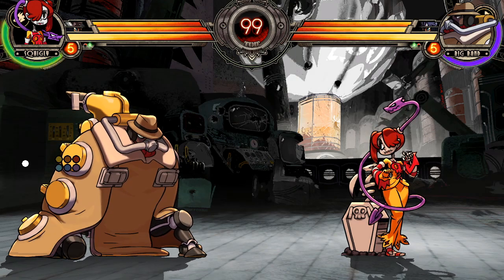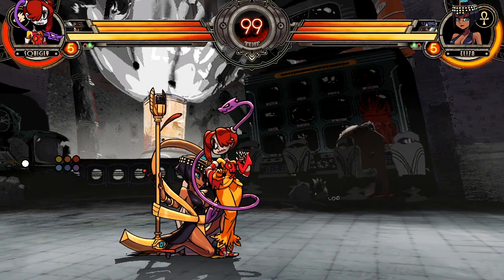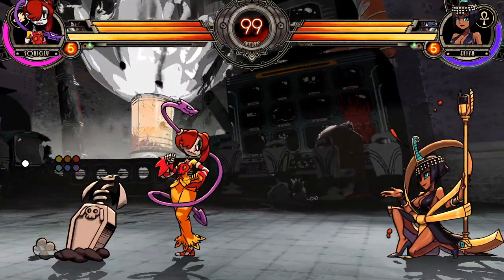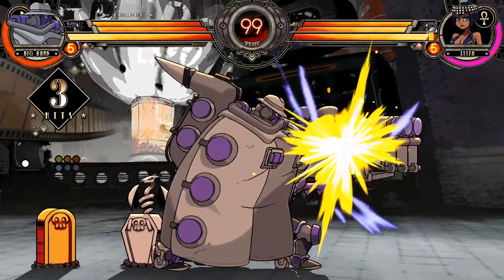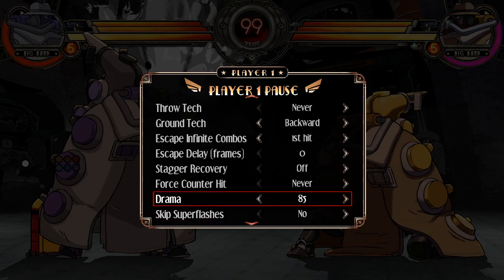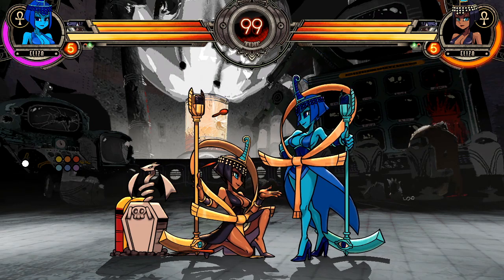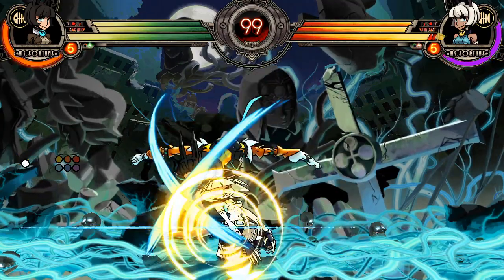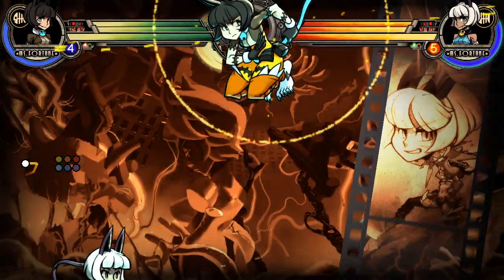Getting Into Skullgirls Tips Part [3/5?]: Reset ideas and how to deal with them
00:44 Squigly
03:58 Big Band
07:20 Eliza
09:49 MS Fortune
11:45 Peacock
13:32 Painwheel
15:01 Filia
17:19 Cerebella
19:46 Valentine
21:30 Parasoul
23:30 Double
25:15 Fukua
27:13 Beowulf
29:37 Robo